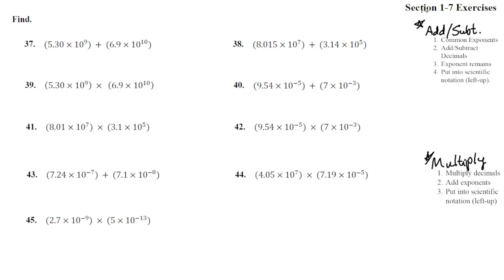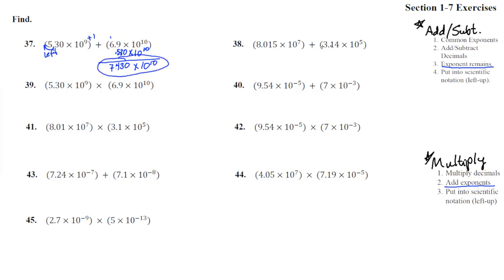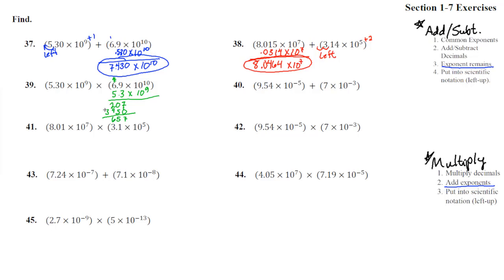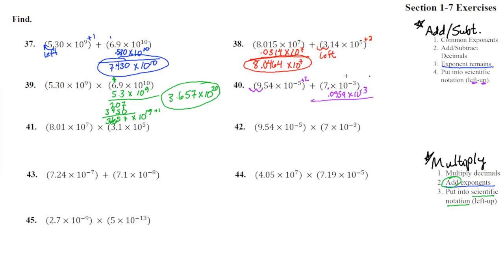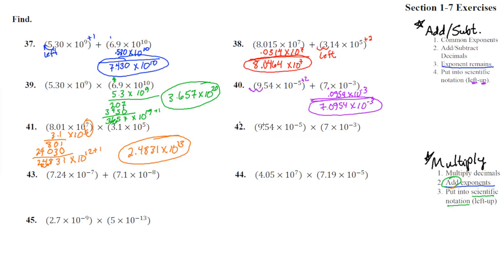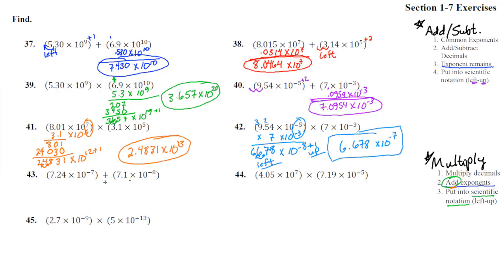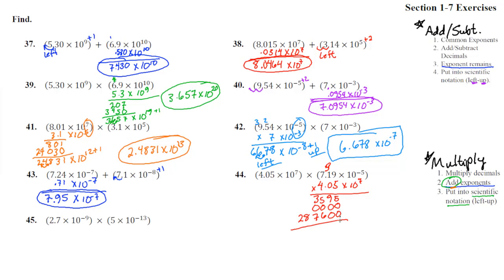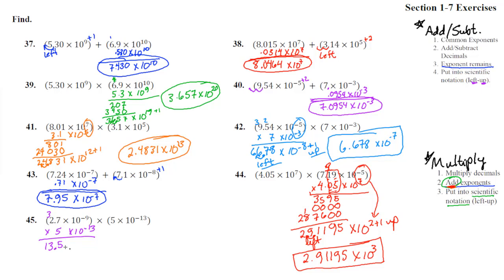100A 1-7 Solutions 37-45